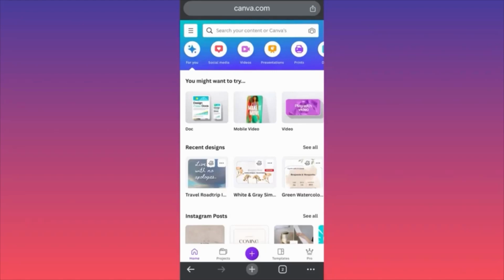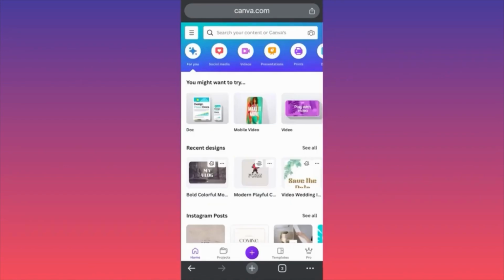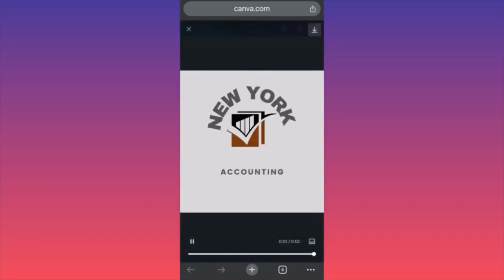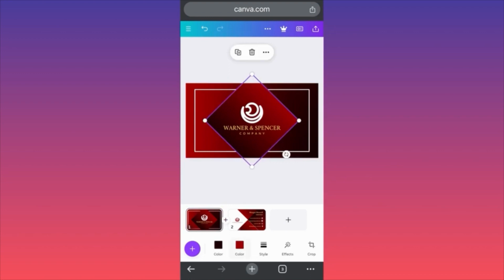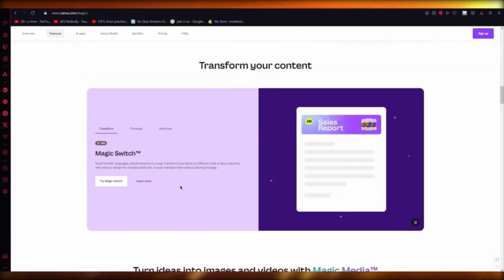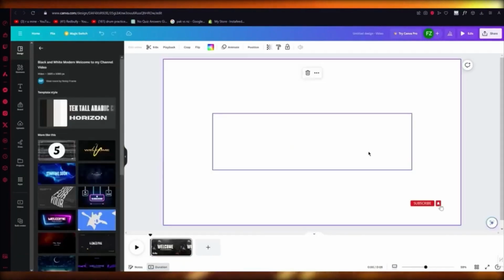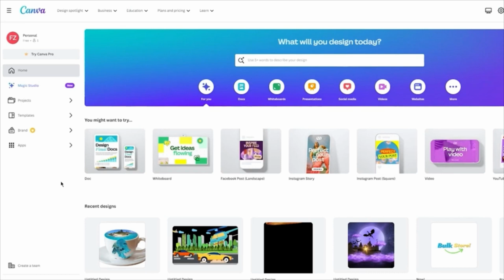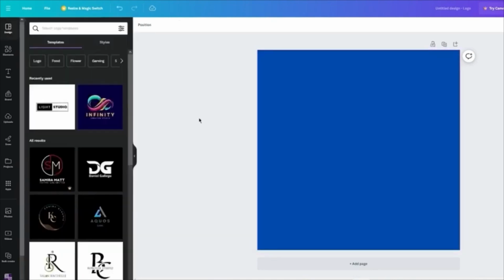Canva Tutorial | Canva animation tutorial (2024)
In this video, you will learn How to use Canva App in this Canva tutorial. You will also learn how to use Canva in this Canva tutorial for beginners. In this tutorial video, you'll receive guidance on utilizing the Canva app effectively. The content is tailored for beginners, providing step-by-step instructions on how to use Canva for various purposes.

📚Elon Musk's Secrets to Success:

📚Maximize Results with GPT-3: